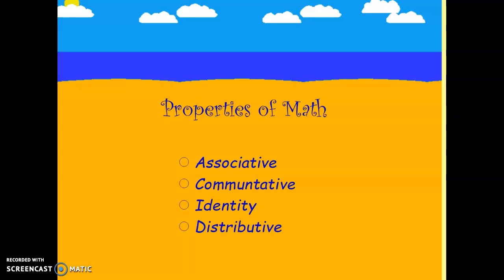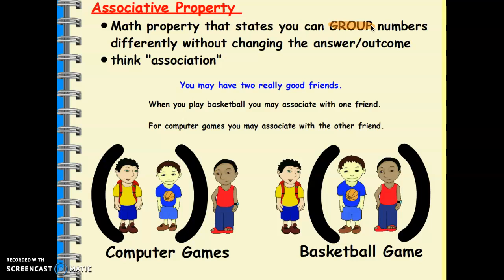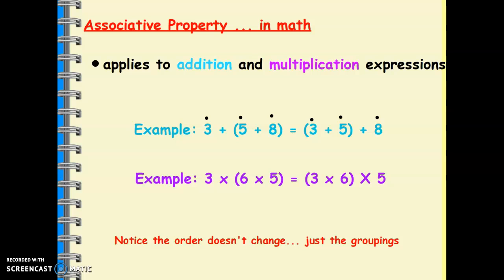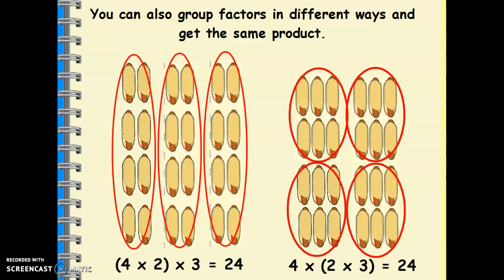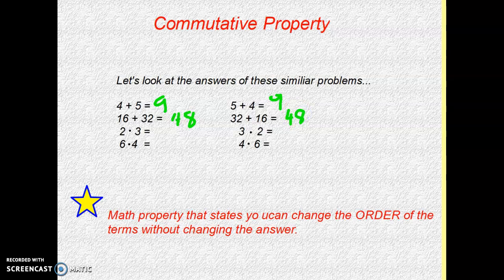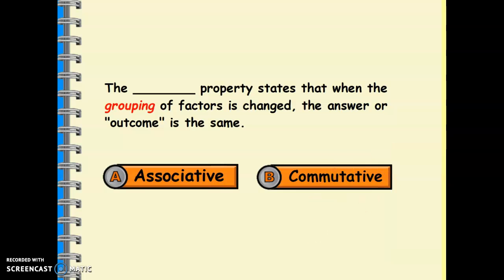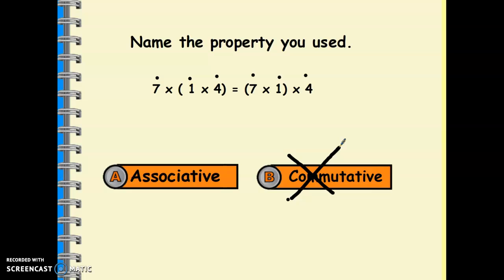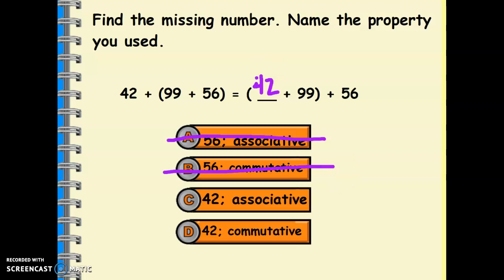2-10 Math Properties 1